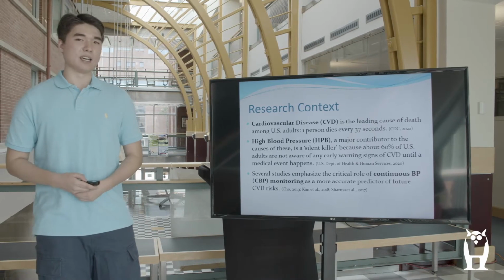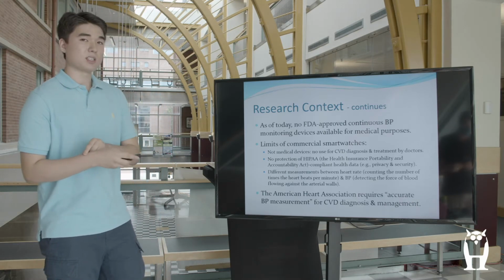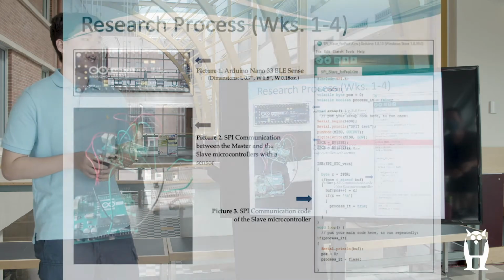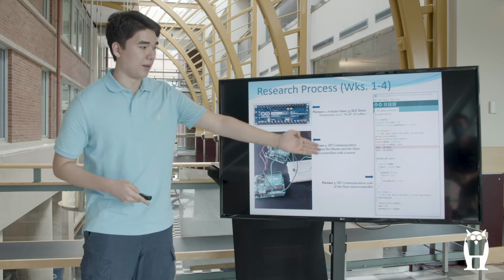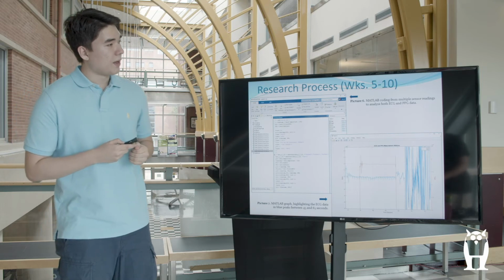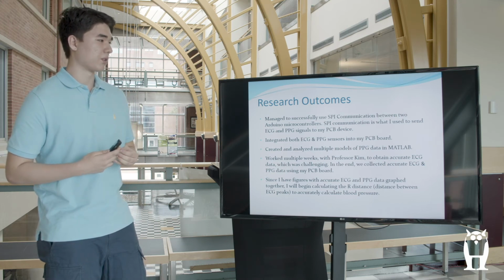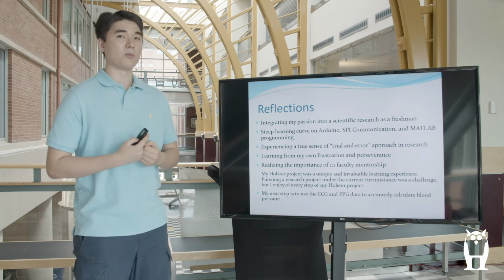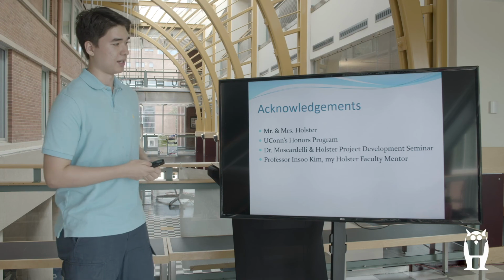06 - Fall 2020 Holster Scholar Presentations - Jerome Jacobs (Oct 6)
Project:  A Wearable Armband Biosensor for Continuous Blood Pressure Monitoring

Mentor:  Prof. Insoo Kim, Biomedical Engineering & Medicine

Biography:  Jerome Jacobs, from Vernon, CT is a Rowe Scholar, majoring in biomedical engineering. He is interested in studying how technology can improve, and even save, lives. In high school, Jerome was a member of the National Honor Society, Spanish National Honor Society, and National Society of High School Scholars, where he served as a National Ambassador. For over a decade, Jerome was a competitive swimmer. He is also an avid cellist who played in the Connecticut Youth Symphony and the Connecticut All-state Orchestra. As a member of the Pre-Med Society at UConn, Jerome participates in various campus-wide community service projects.